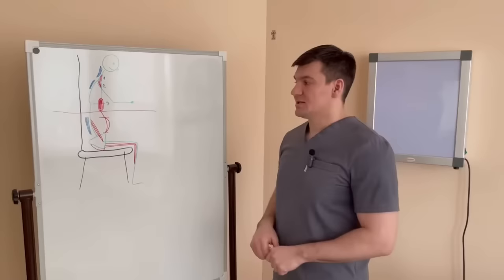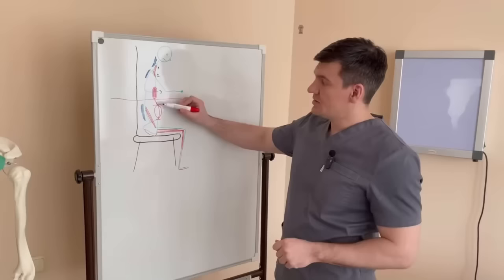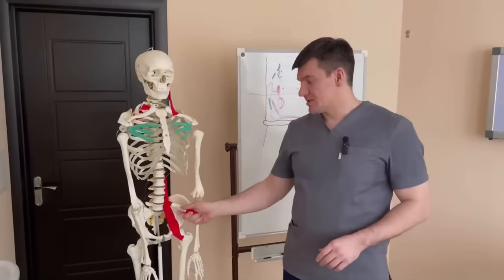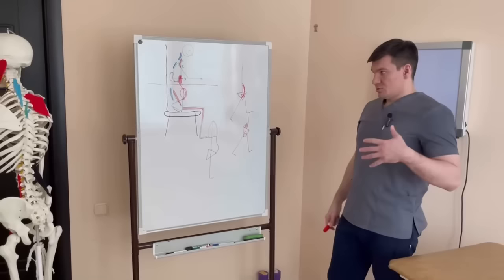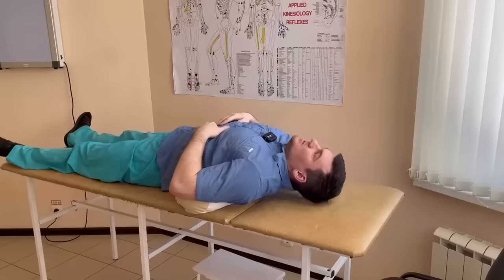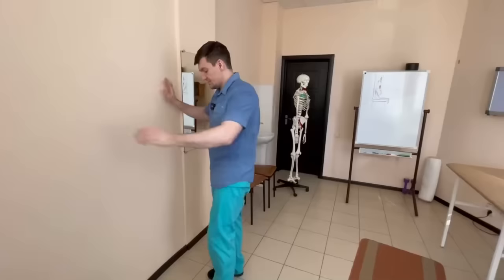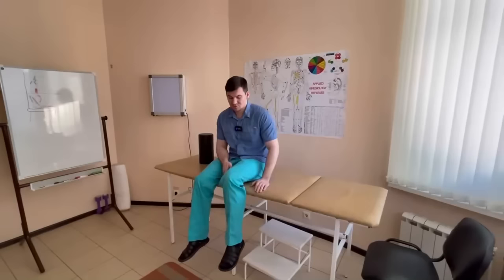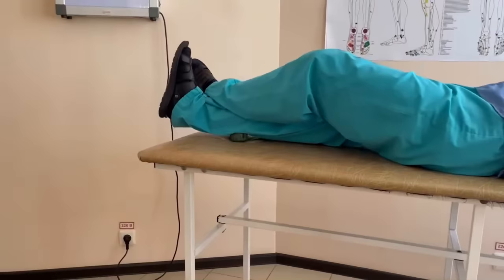These muscles need to be stretched every day! Then you will be beautiful, healthy, rich and cheerful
Hello, I'm Doctor Alekseev - a neurologist, kinesiologist, and chiropractor. Today I'm going to tell you how important it is to stretch those muscles to feel good. So try this series of different exercises that will make your back, arms, and body healthier, improve blood circulation, and make you feel better.